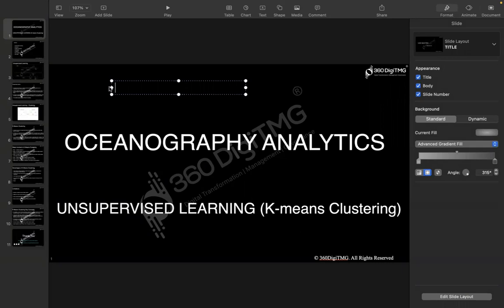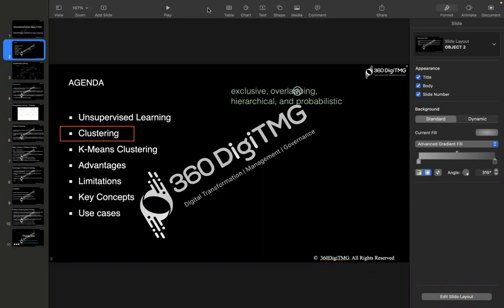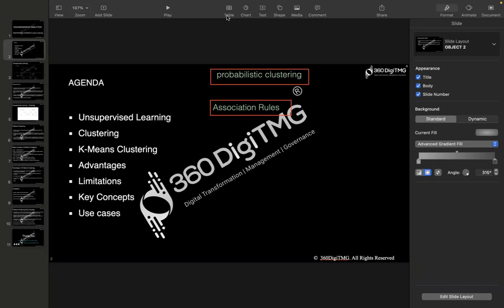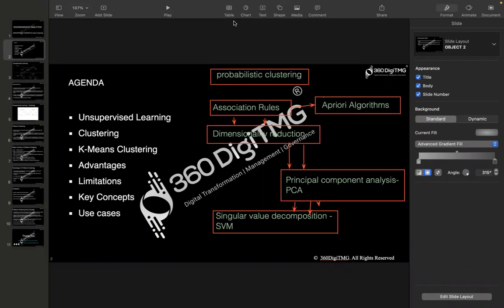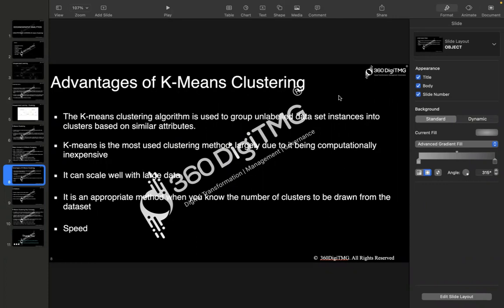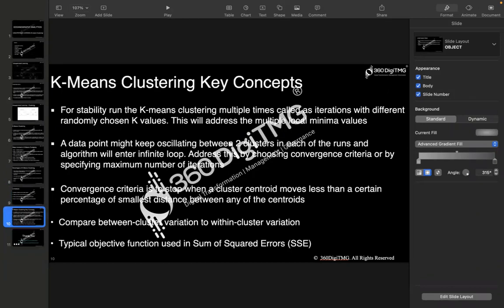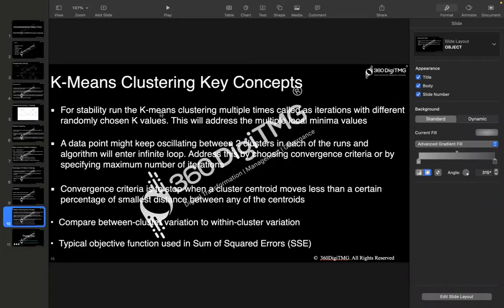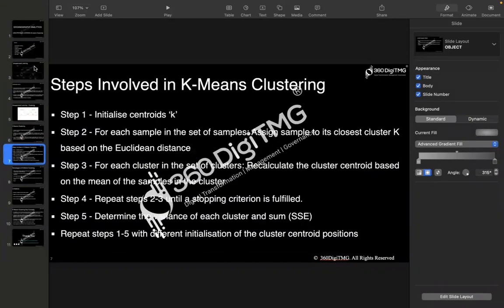Oceanography Analytics | Day 4 | 16 Hours Course | 360DigiTMG